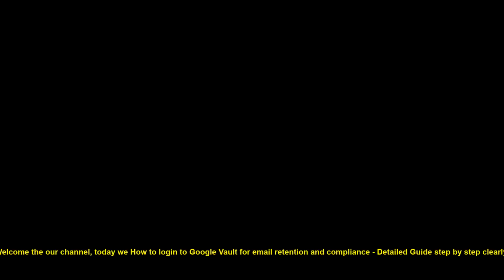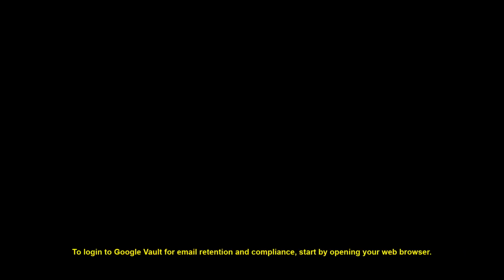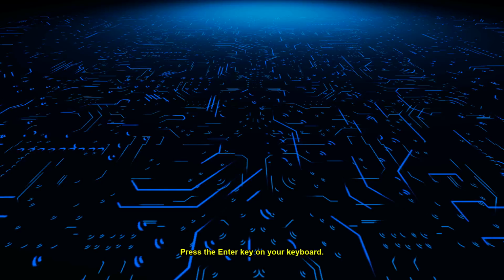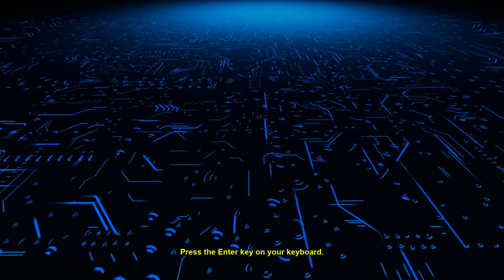How to login to Google Vault for email retention and compliance - Detailed Guide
Unlock the power of Google Vault with our comprehensive guide on how to log in and manage email retention and compliance effortlessly! In this video, we walk you through the step-by-step process of accessing Google Vault, ensuring you understand the essential features and best practices for effective email management. Whether you're an IT administrator or a compliance officer, this detailed tutorial will help you safeguard your organization's data while staying compliant with regulations. Don't miss out on mastering Google Vault today!